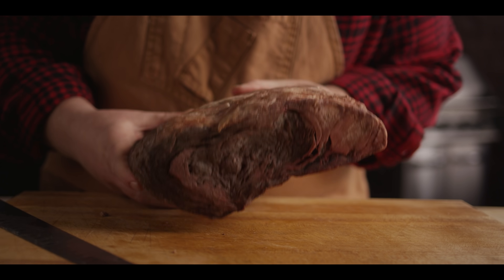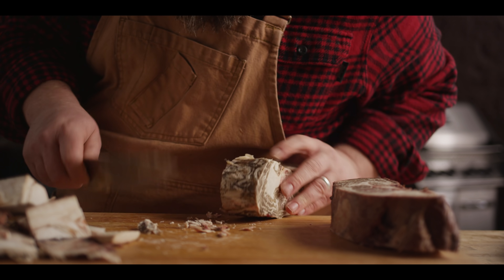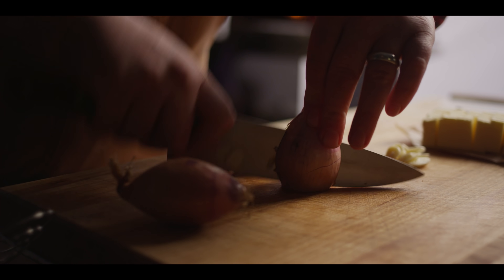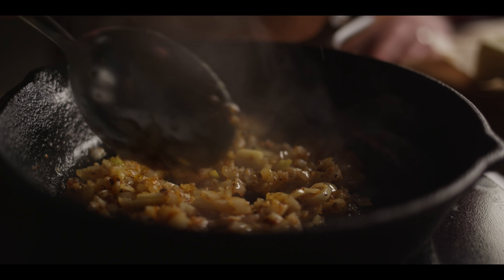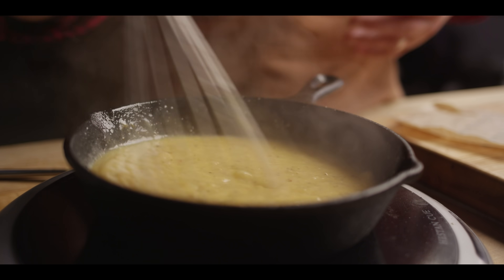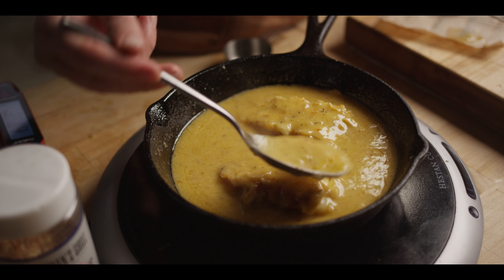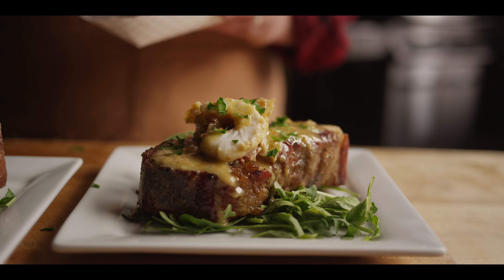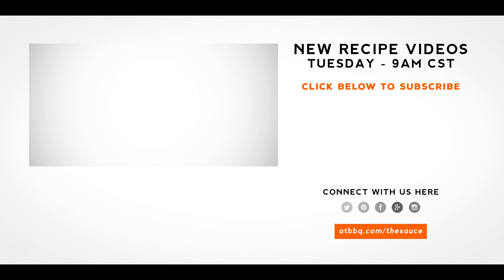Dry Aged Ribeye & Butter Poached Lobster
Chef Tom fires up the Yoder Smokers YS640s Pellet Grill for a Valentine's Day Surf & Turf Recipe with Grilled Dry Aged Ribeye & Butter Poached Lobster!